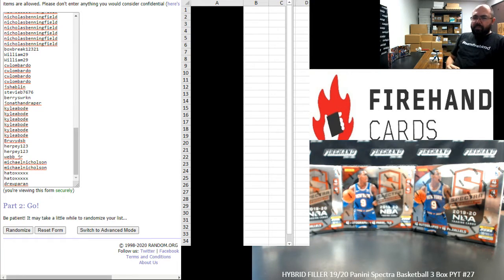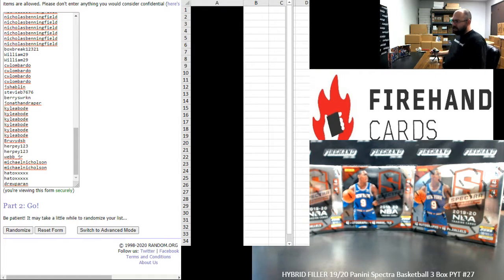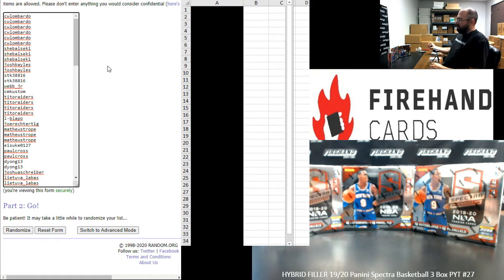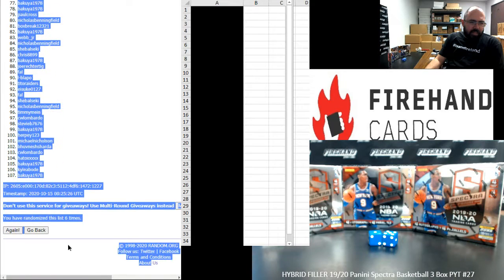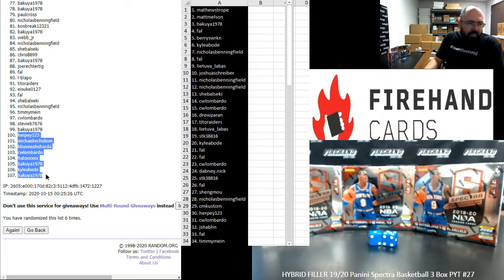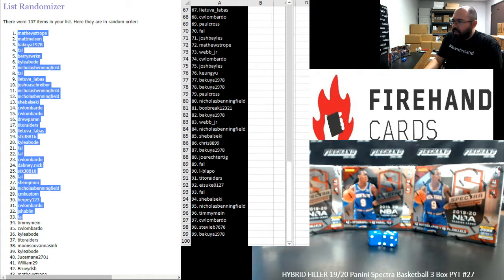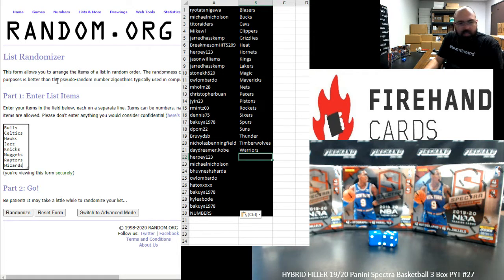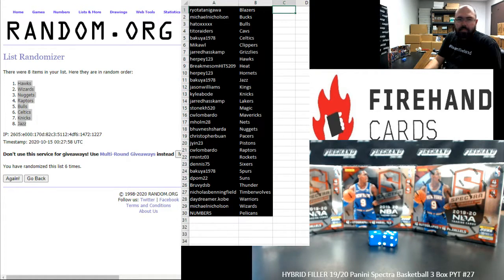10/14/2020 HYBRID FILLER 19/20 Panini Spectra Basketball 3 Box PYT #27